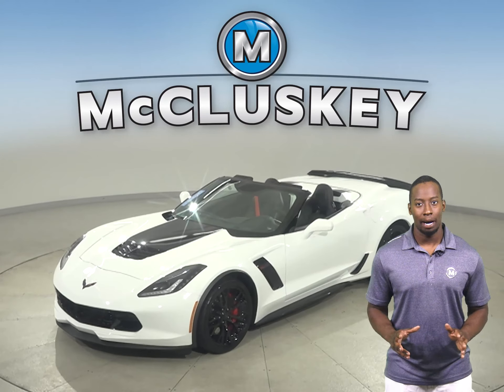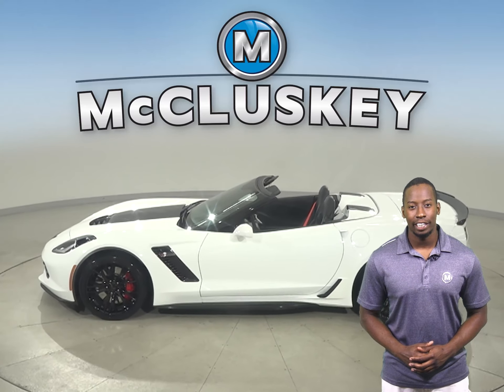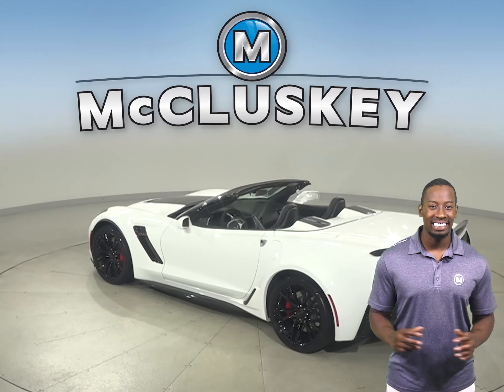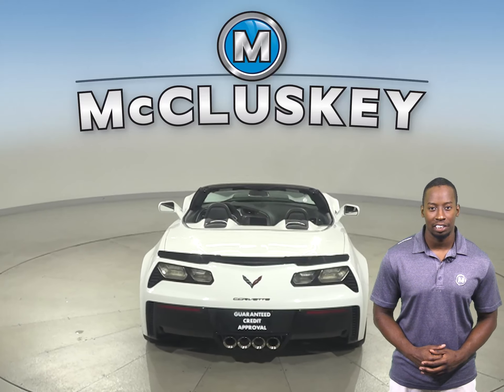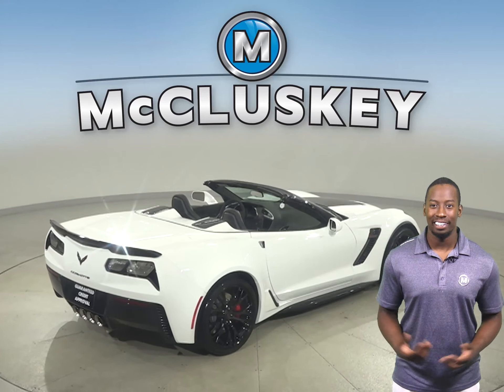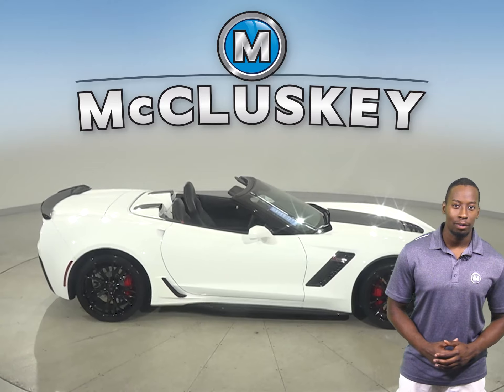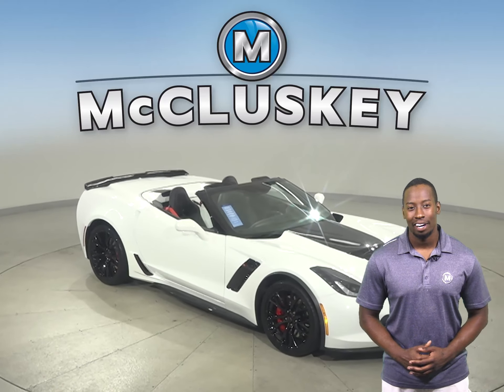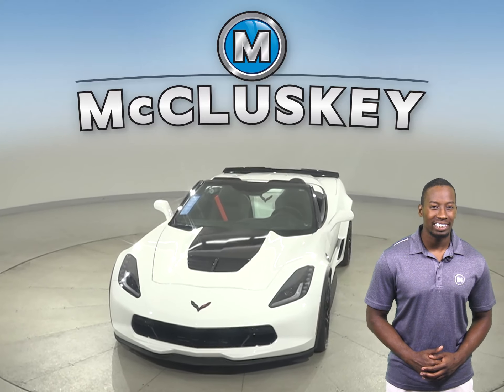A28844TA Certified Pre-Owned 2019 Chevrolet Corvette Z06 Convertible, For Sale, Review, Test Drive